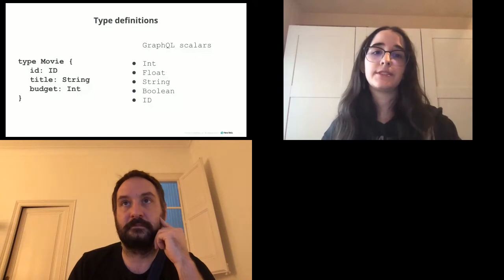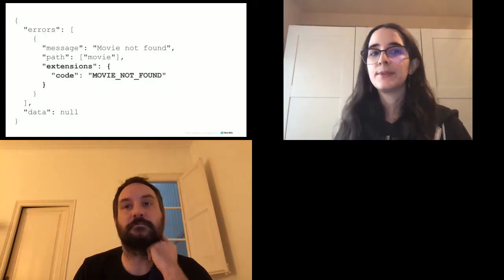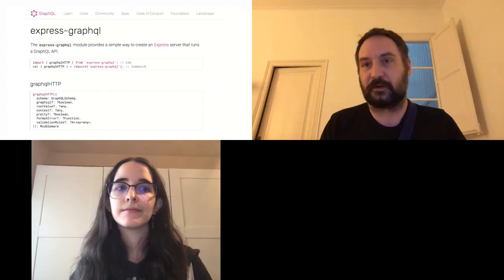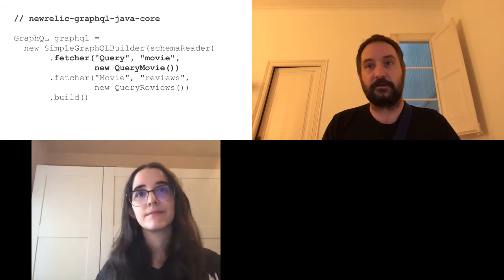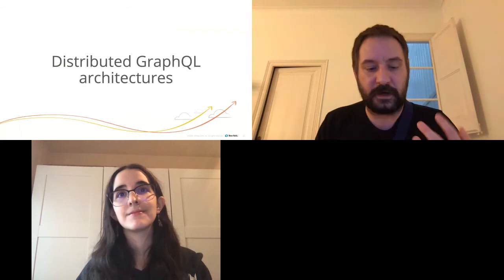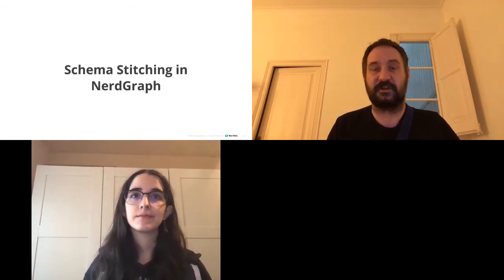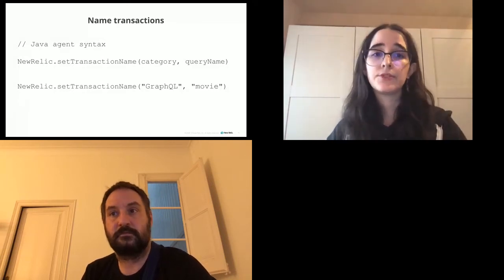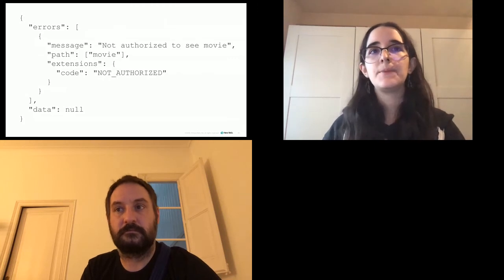Apidays LIVE Paris 2020 -GraphQL: Smooth Schemas and Rough Edges By Jason Clark & Irene Lopez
GraphQL: Smooth Schemas and Rough Edges
Jason Clark, Principal Software Engineer at New Relic & Irene Lopez, Software Engineer at New Relic